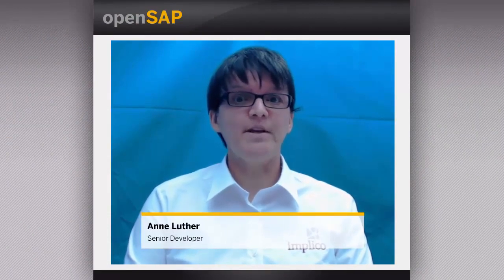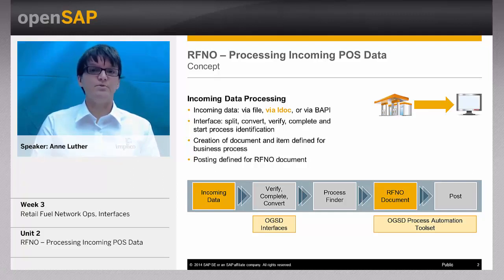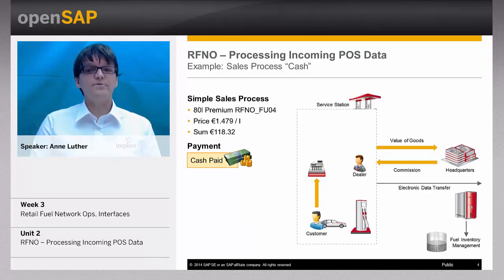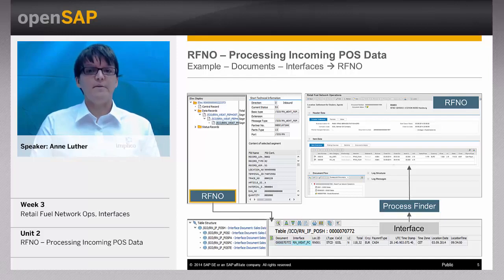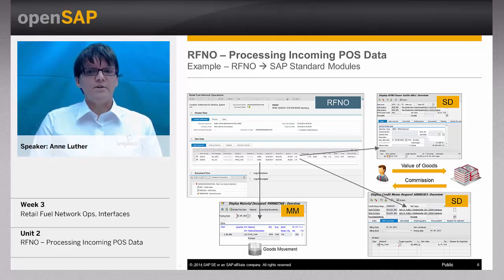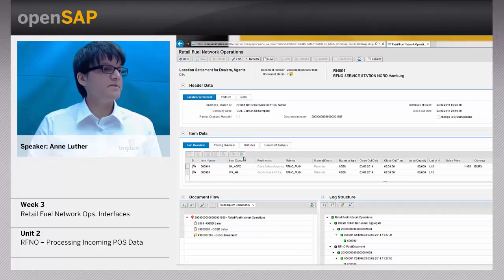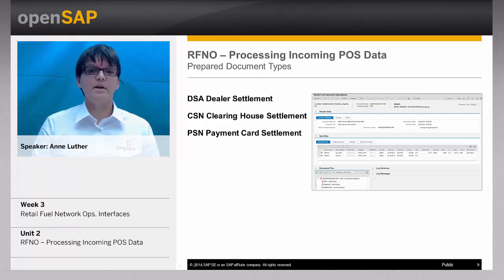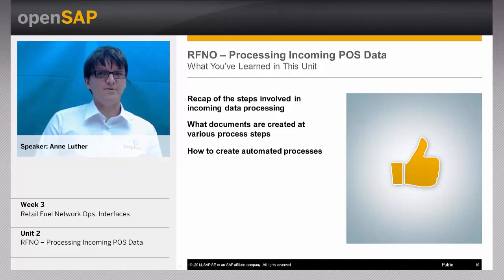RFNO – Processing Incoming POS Data || unit 3.2